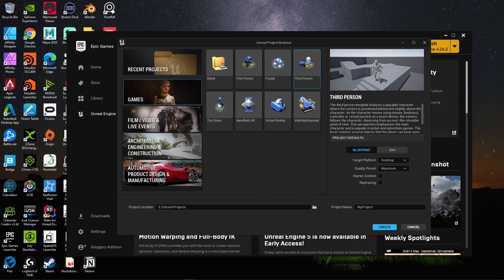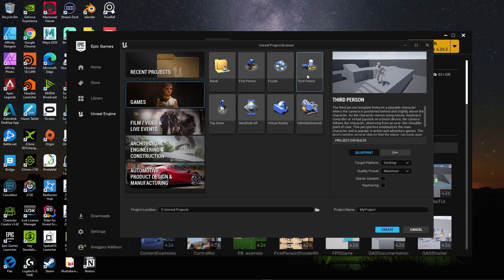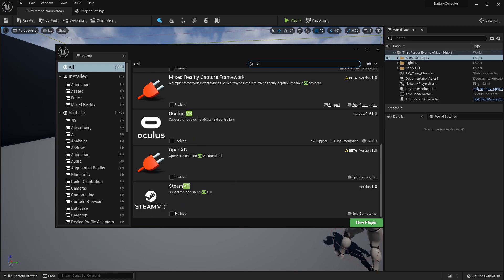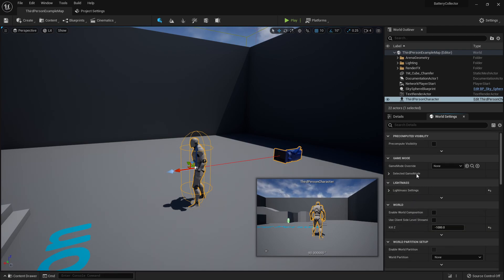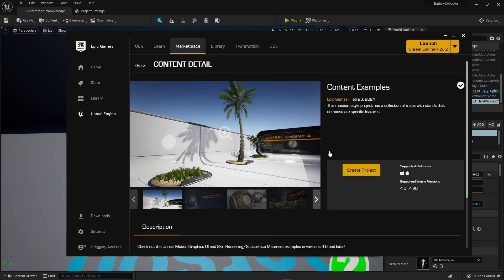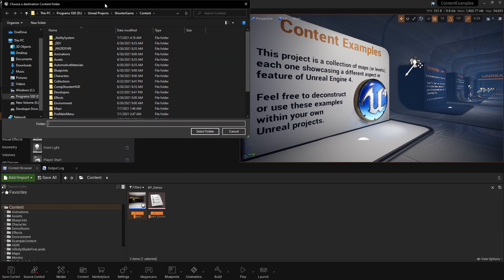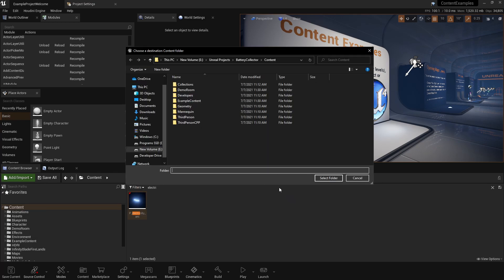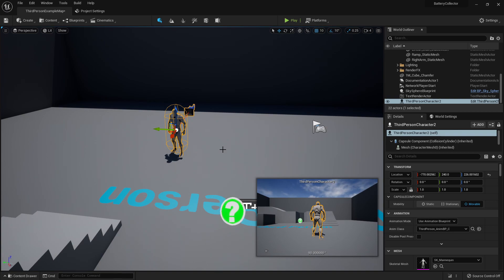Setting Up A C++ Project In Unreal Engine 5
What IS GOOD DEV GODS! In this video we go through the process of setting up our project and I introduce you to the basics of the new Unreal Engine interface. If you have any questions don't hesitate to leave a comment or hop in my discord!